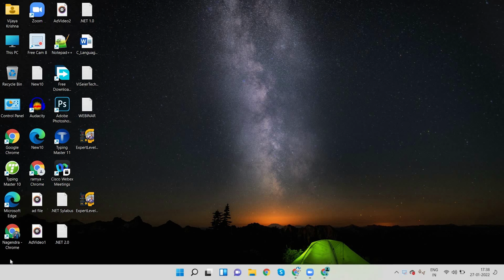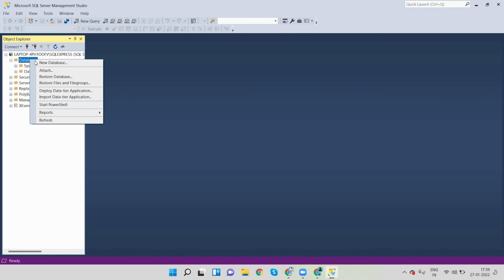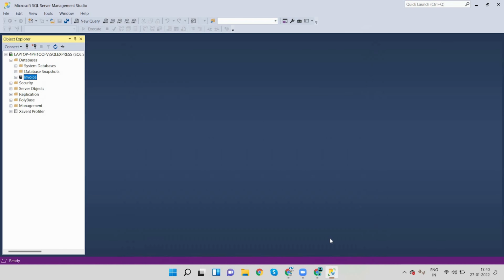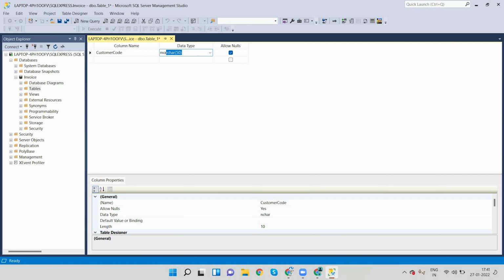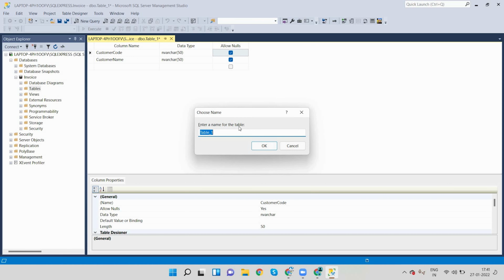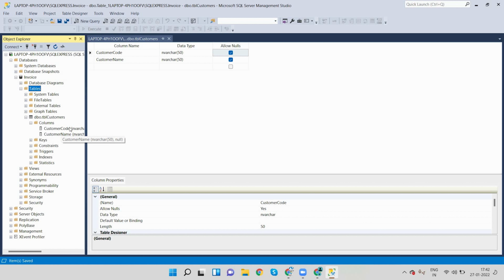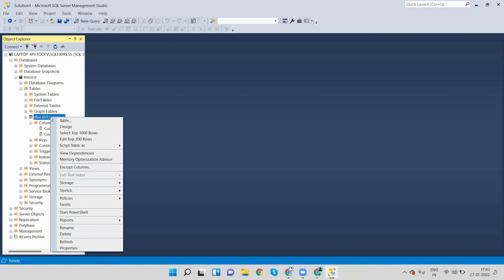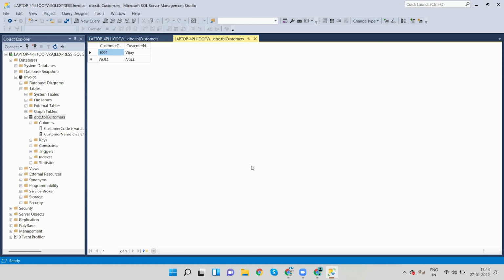SQL Server Tutorial - Part1 || Create Database Tables || Insert Update Delete without Queries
SQL Server Tutorial for Beginners - Part1
This video teaches you in a simple way how to create a database, create table, CRUD(Create Read Update and Delete) operations like insert data into the database table, update data into the database table, delete data from database table through graphically with out any queries by using SQL Server Management Studio.